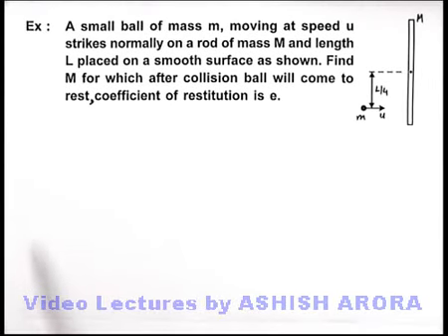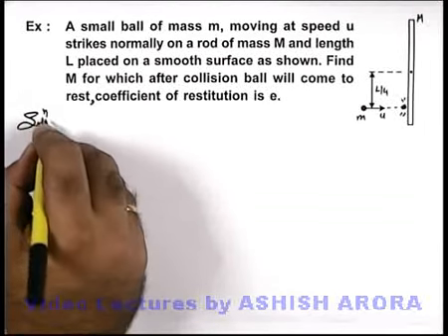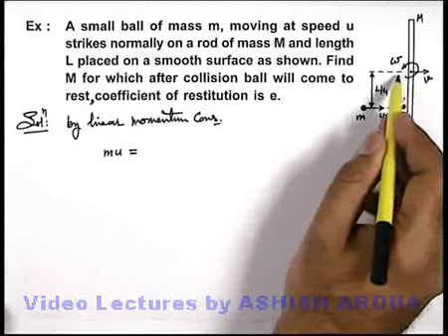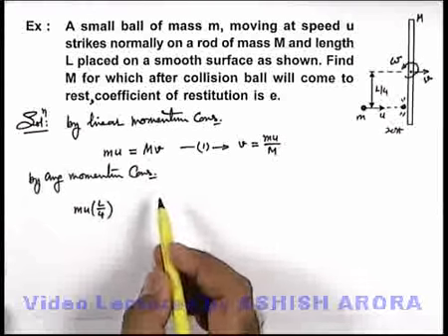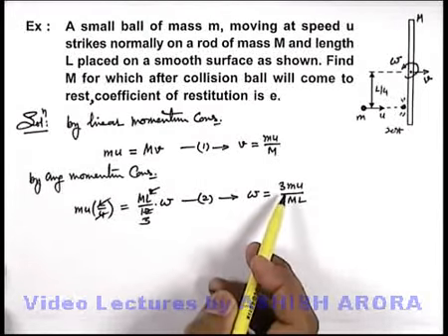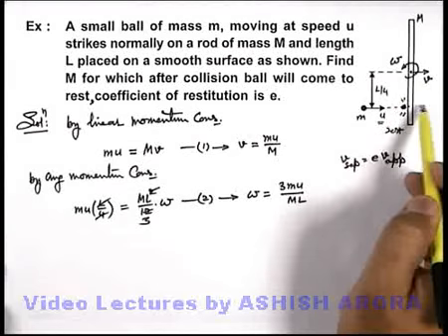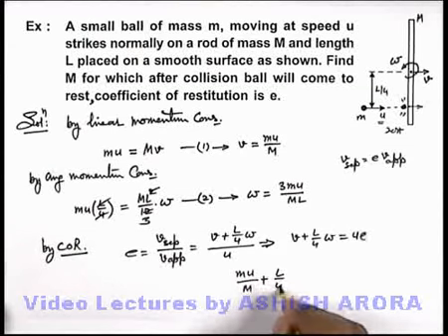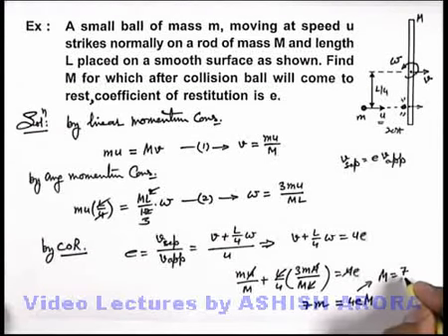Class 11 Physics | Rigid Body Dynamics | #42 Example-22 on Rotational Motion | For JEE & NEET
PG Concept Video | Rigid Body Dynamics | Example-22 on Rotational Motion by Ashish Arora